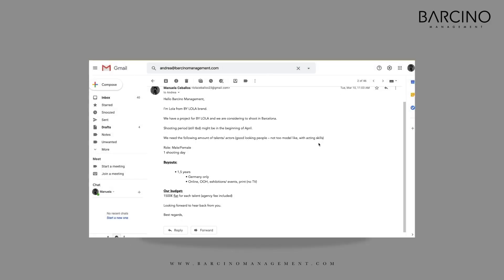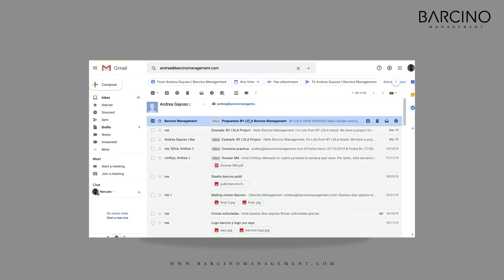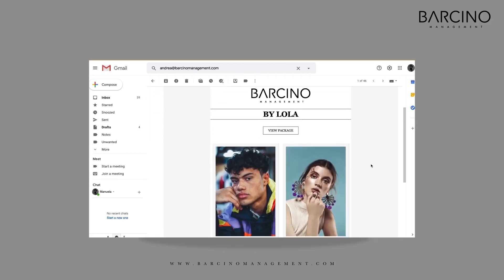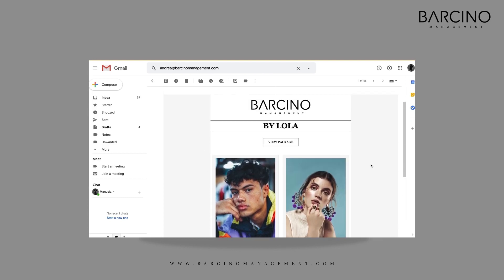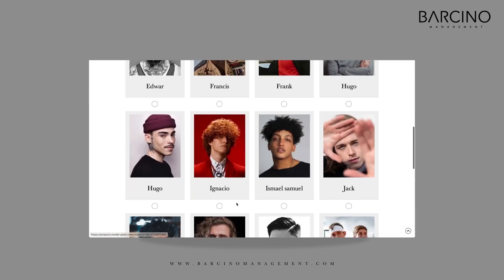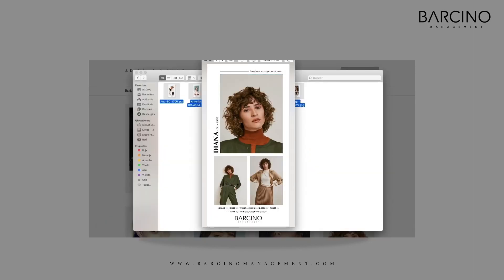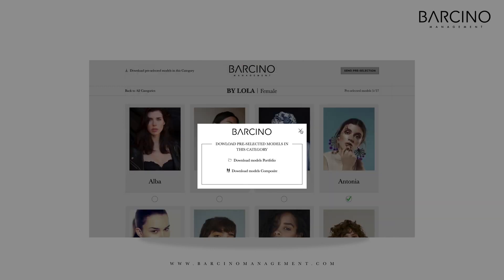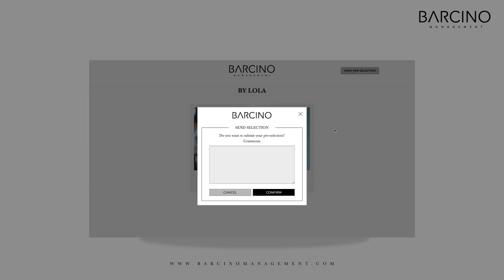Model Pack tutorial - Barcino Management.